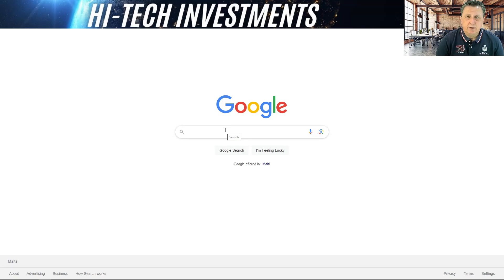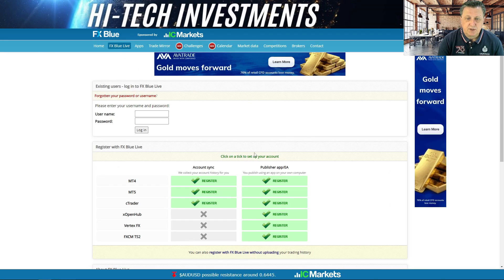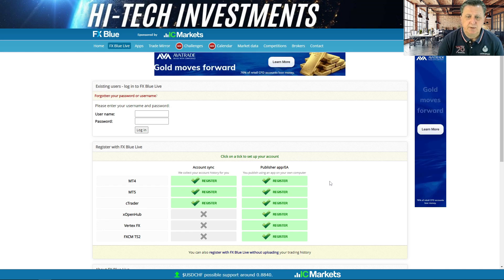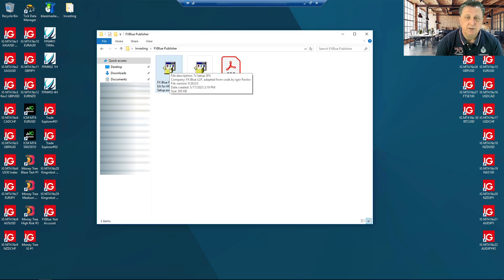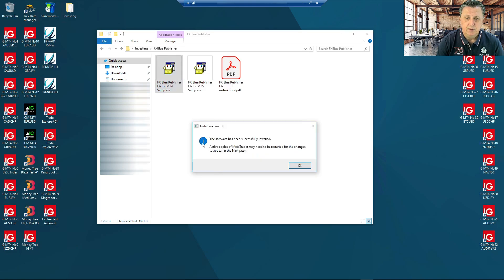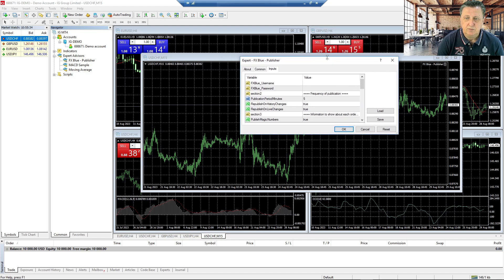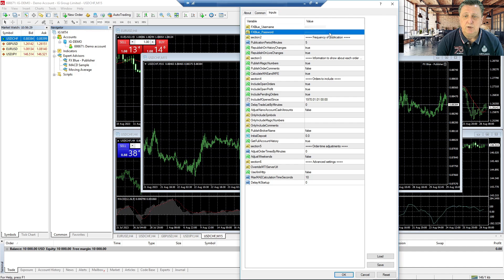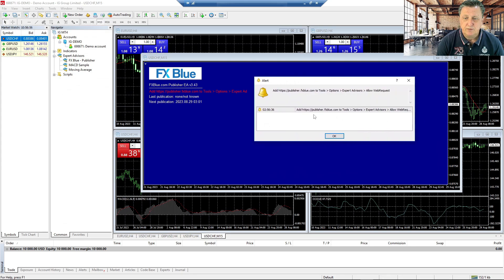FXBLUE TUTORIAL ⭐️ THE MUST-WATCH ON HOW TO ADD THE FXBLUE PUBLISHER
Mastering FXBlue Publisher: Step-by-Step Guide

Chapters:
0:00 Introduction
2:37 What the Tutorial cover
3:29 Where to find the EA/App
7:51 Where to download
9:30 How to install
14:58 First view of new account
15:29 Outro

This tutorial shows and explains how you can benefit from installing the FXBlue publisher EA/App on your trading platforms such as MT4/MT5. We show you where to find it and how to set up your first installation for a better trading experience.